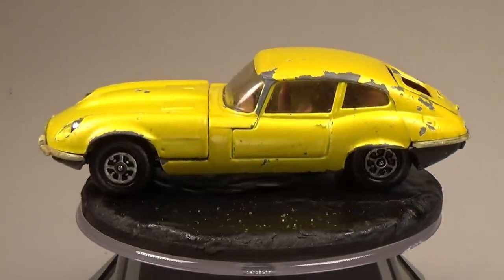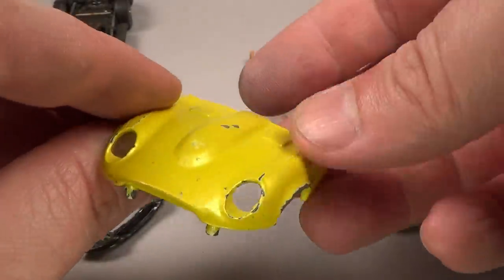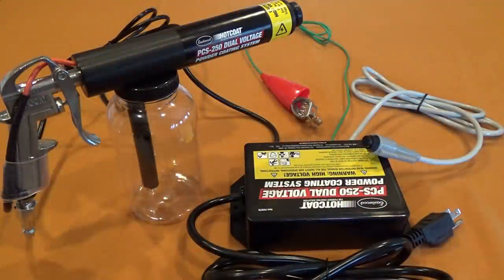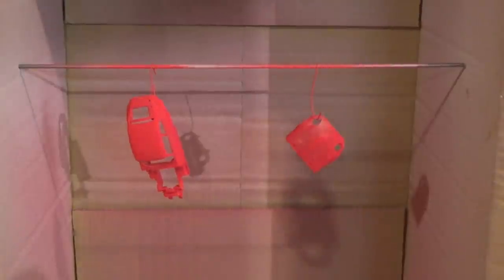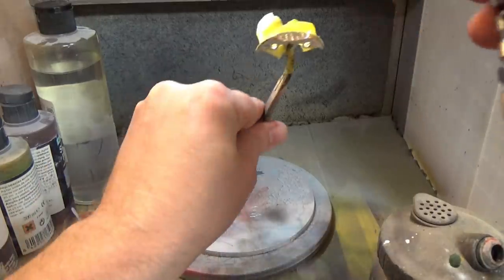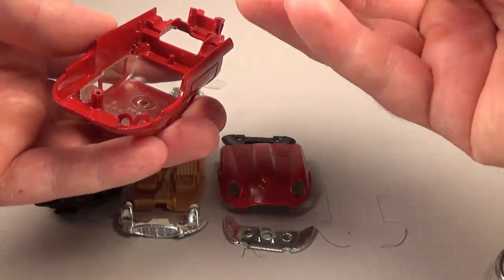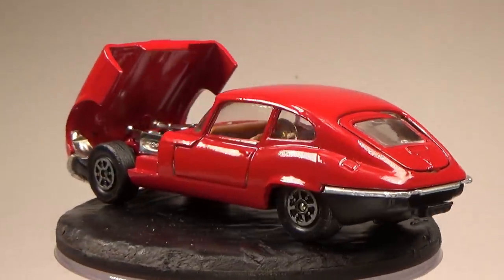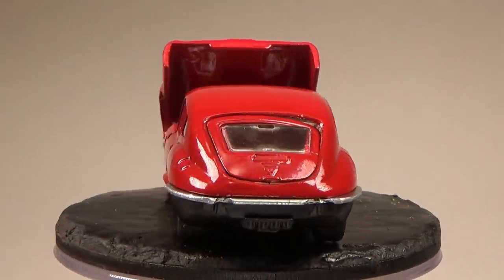Powder Coating and Restoring a Corgi Toys No. 374 Jaguar E Type 2+2 V12